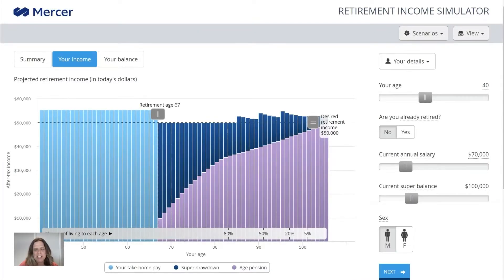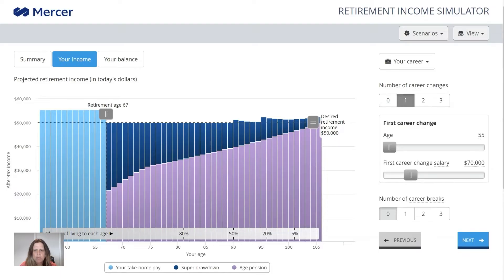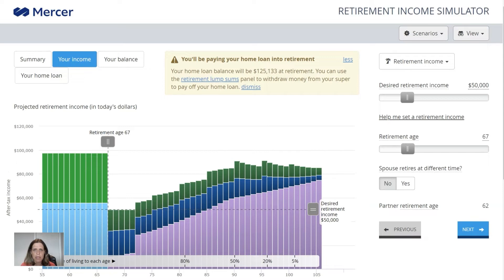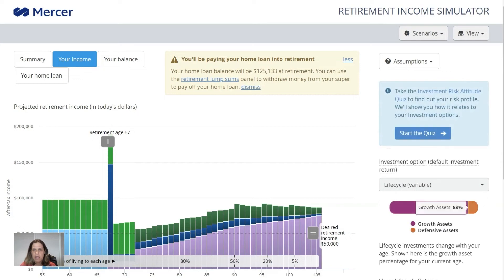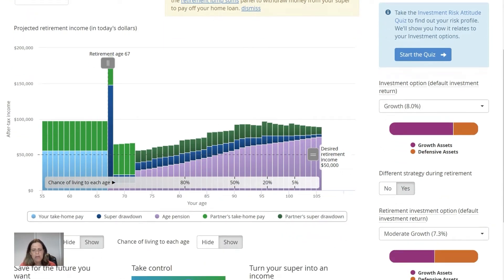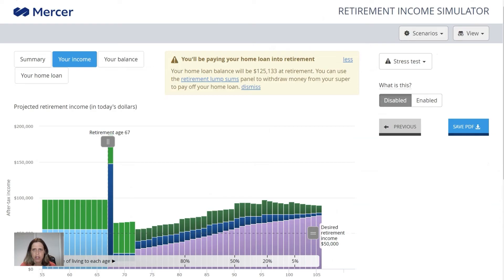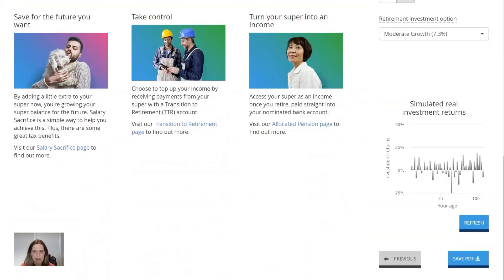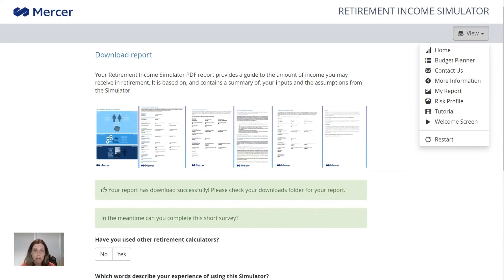How to use the Mercer Retirement income simulator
Watch our video demonstration to see how you can make the most of one of the most comprehensive retirement income calculators - for free.